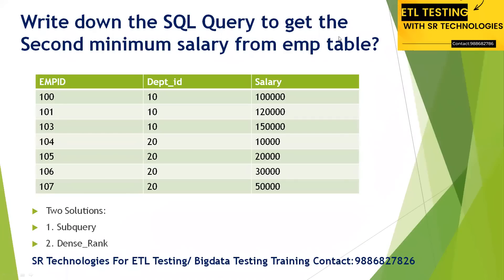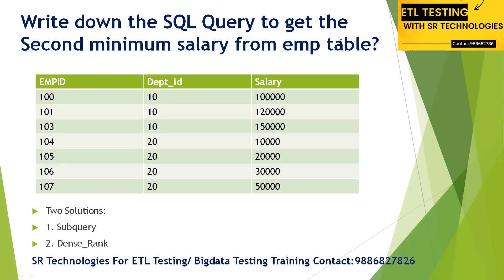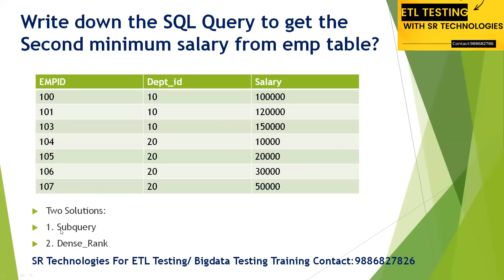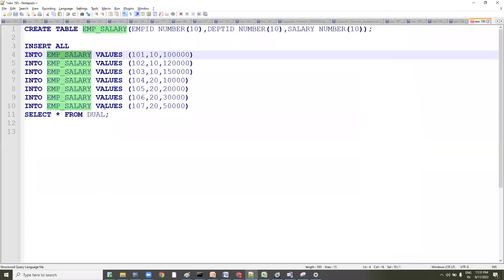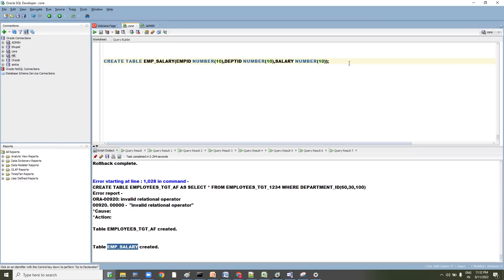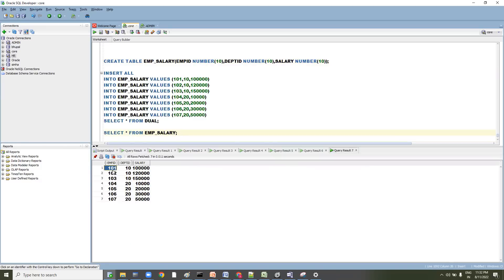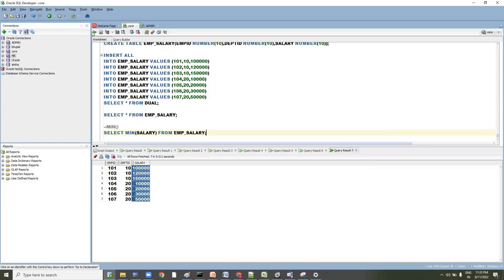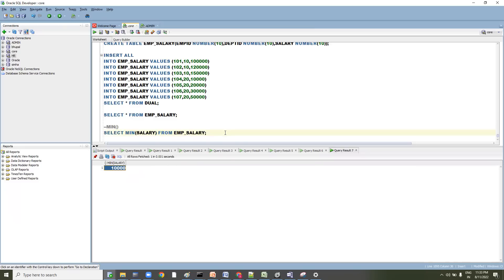ETL_Testing_Interview_Question_23_SQL_Query_to_fetch_Second_Min_Max_Salaries?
CREATE TABLE EMP_SALARY(EMPID NUMBER(10),DEPTID NUMBER(10),SALARY NUMBER(10));